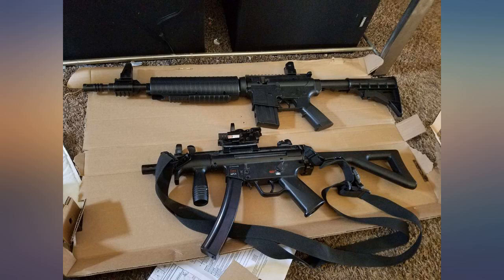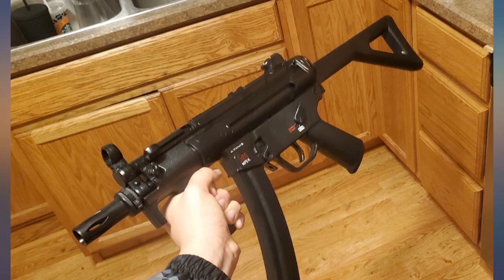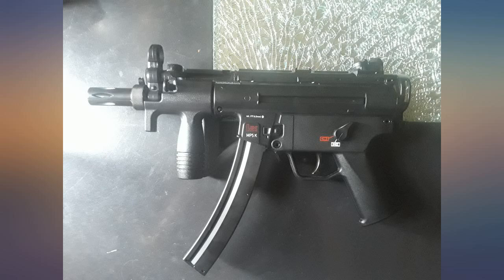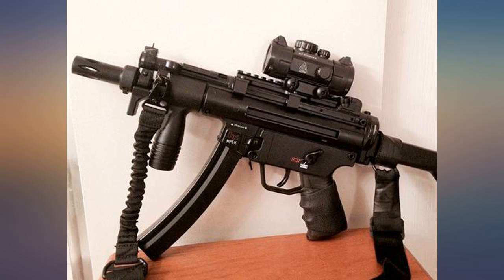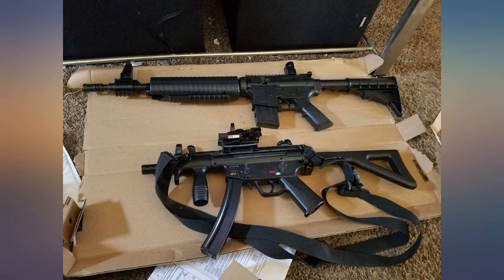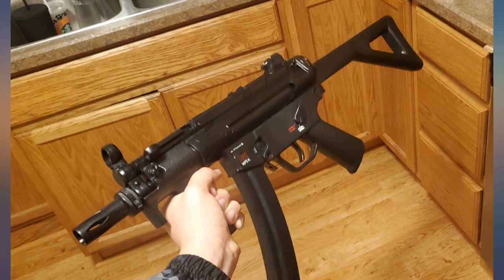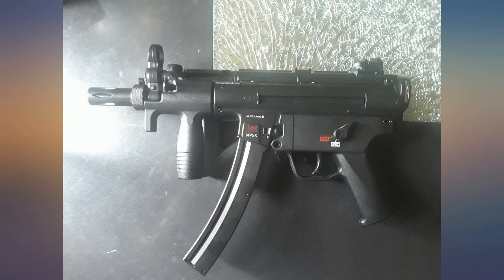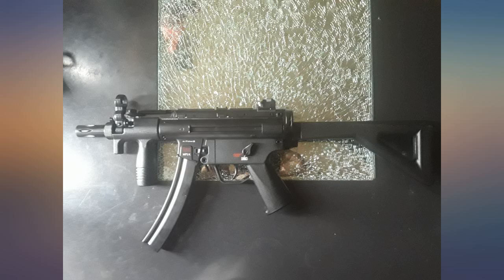Umarex HK Heckler & Koch MP5 K-PDW Semi Automatic .177 Caliber BB Gun Air Rifle review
Umarex HK Heckler & Koch MP5 K-PDW Semi Automatic .177 Caliber BB Gun Air Rifle

Main Features:
- Great for use as a training tool and very fun to shoot
- Shoots .177 caliber steel BBs at up to 400 fps
- Powered by economical and easy-to-find 12-gram CO2 cartridges (CO2 NOT included)
- High capacity drop-free mag holds 40 .177 caliber steel BBs
- Features exciting and realistic recoil aciton
- Caliber: .177 HandK Airgun
- 400 fps semi-automatic action
- High capacity 40-shot clip
- Capacity: 40-shot